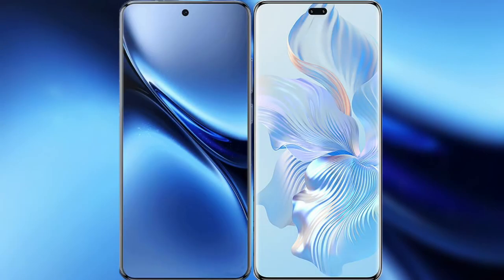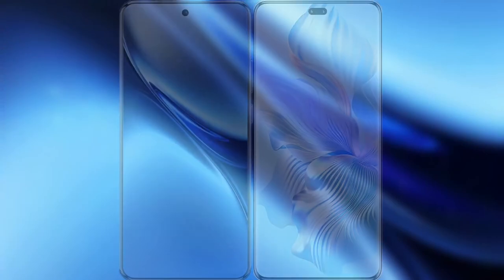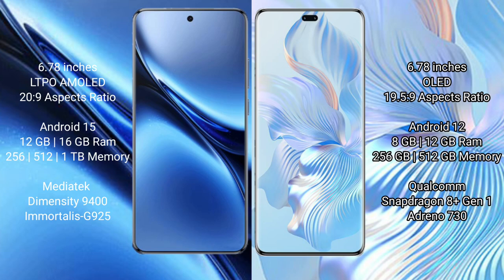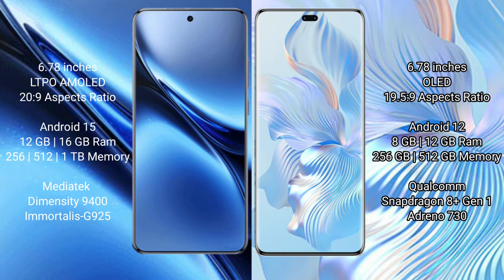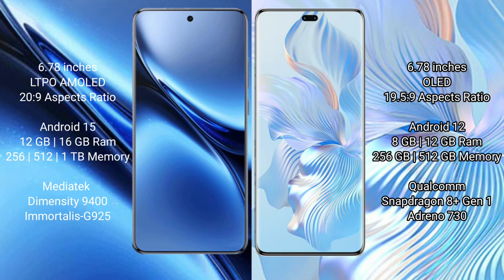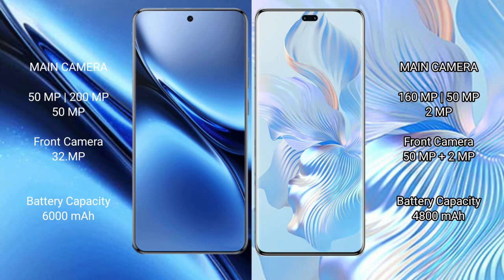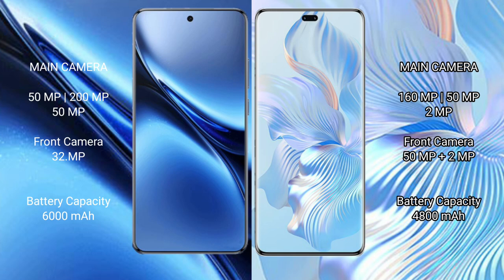Vivo X200 Pro vs Honor 80 Pro Review